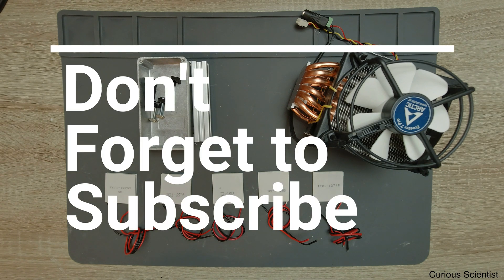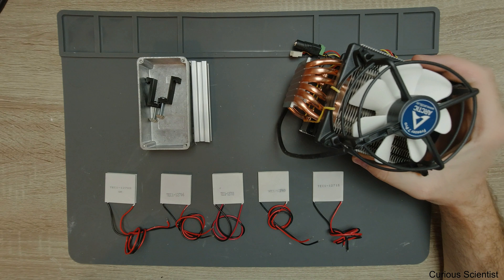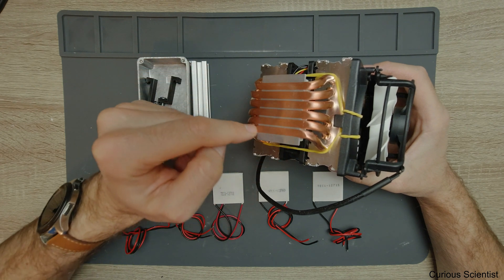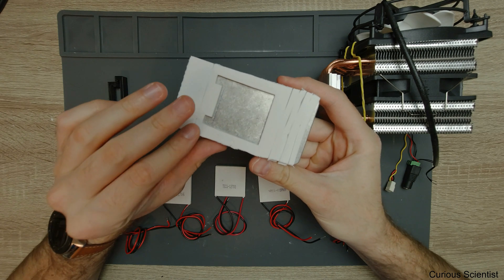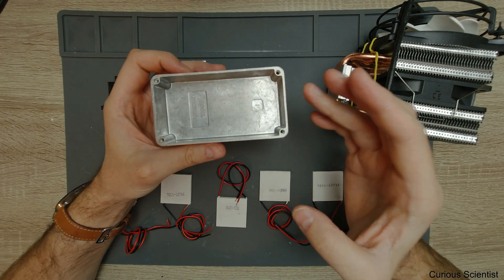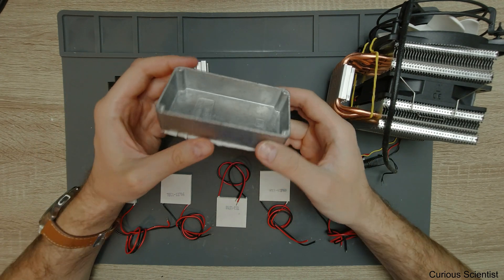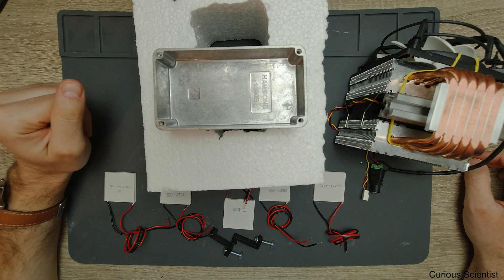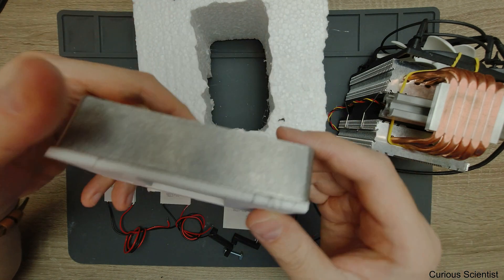Testing different Peltier coolers by cooling/freezing water - Part 1 - Introduction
This is another video series, where I try to systematically test the Peltier devices I have. What I will do in this video is that I will use the 5 different Peltier devices that I used in my previous test series and I will cool down a known amount of water and a known amount of aluminium (holder for the water) inside a more-or-less well insulated box to exclude the majority of the heat loss. In this intro, I just talk about my ideas and the test setup. This video will be followed by 5 test videos and a final, conclusion video.